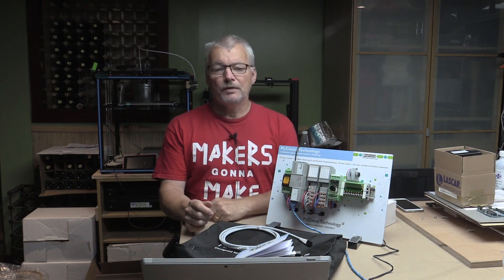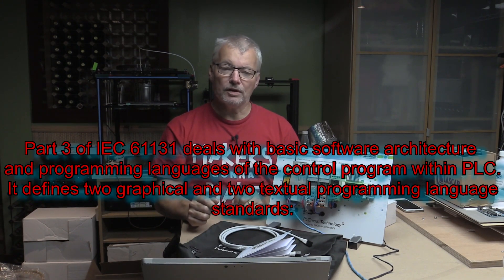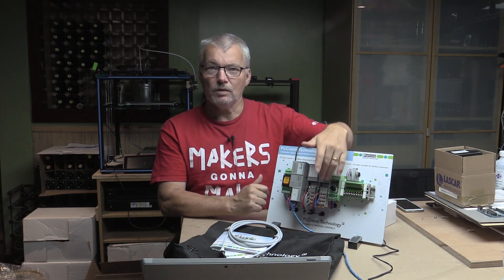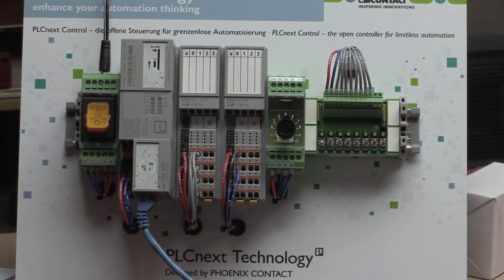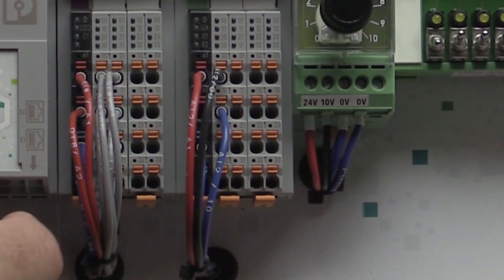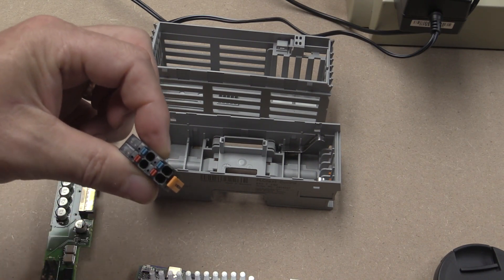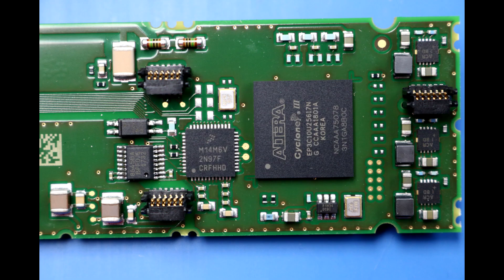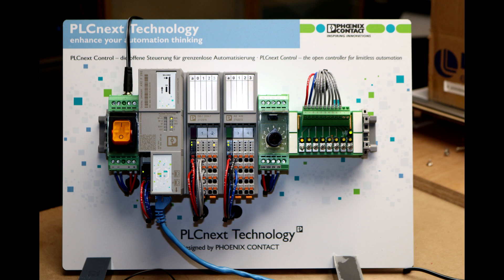PLCNext Starter Kit IEC 61131 compliant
You asked for it... here it is, an  IEC 61131 compliant PLC controller with Digital and Analog IO modules

Phoenix Contact is releasing a cool starter kit which is fully IEC 61131-2 and -3 compliant, providing graphical Ladder and Functional Block as well as Structured Tex programming environments all supported within PCWorx Engineer software

At index 9:50 I wrote Cyclone IV, it should have been Cyclone V.

AXC F 2152 STARTERKIT - 1046568
Phoenix Contact PLC Next Datasheets, Sample Programs etc

This video introduces the modules included in the starter kit including a quick tear down

The AXC F 2152 starter kit includes the following

PLCnext Control AXC F 2152,
Supply voltage switch module
Digital input (8)  and output (8) module
Analog input (2) and output (2) module,
Potentiometer module
8 Switch module to stimulate the Digital Inputs
1 year PROFICLOUD license
24V 1A universal power supply unit with country-specific adapter plugs
CAT5 patch cable
Getting Started Documentation.

There is an online forum you can join and plenty of examples for you to try

The Starter kit was provided to me free of charge for review but no other fees or payments have been exchanged